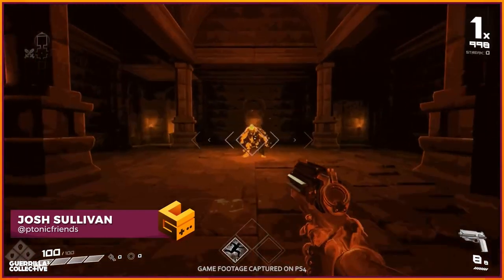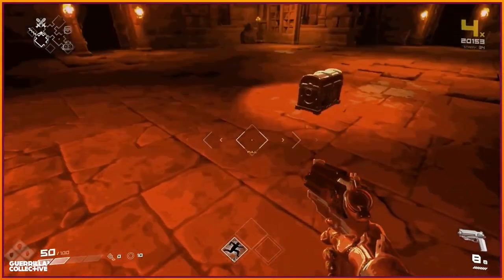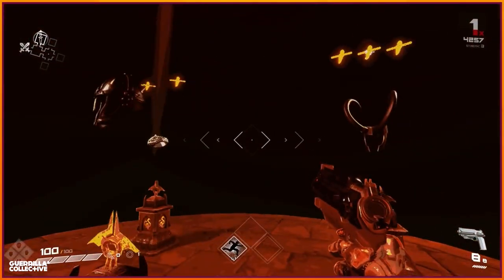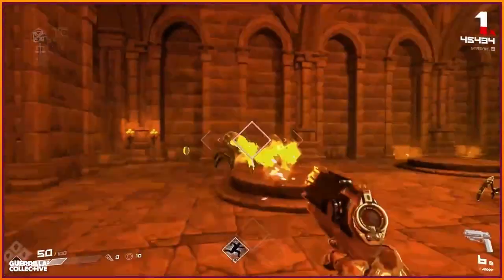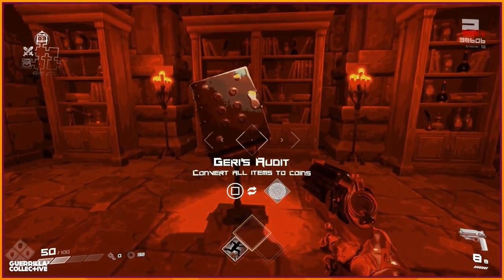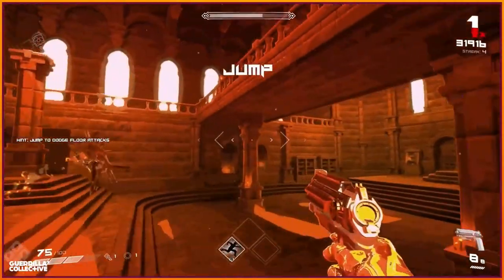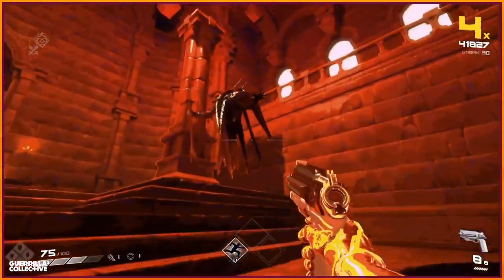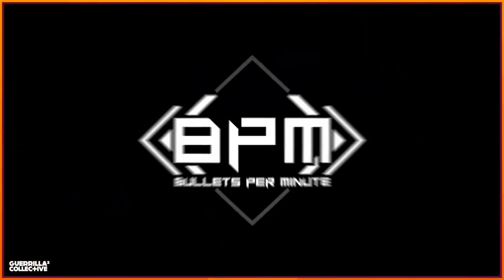BPM: Bullets Per Minute - Gameplay Trailer | Summer of Gaming 2021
As showcased during Day 2 of Guerrilla Collective 2021, watch this slick gameplay trailer, featuring giant mechs duking it out, for Wolfstride. In Wolfstride, an exiled ex-Yakuza, a rookie combat pilot, and a grizzled mechanic team up to compete in the Ultimate Mech Tournament. Use skills and weapons to defeat other mechs in turn-based tactical combat. Wolfstride is coming to Steam.